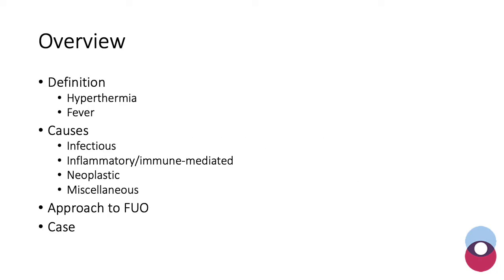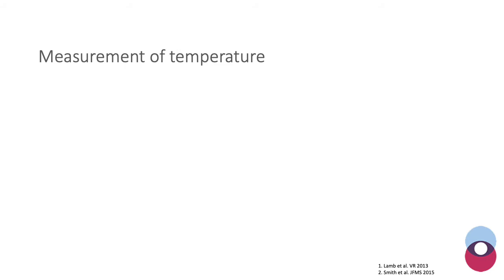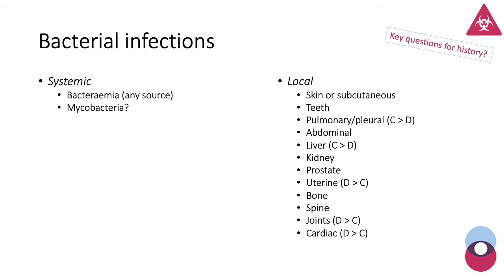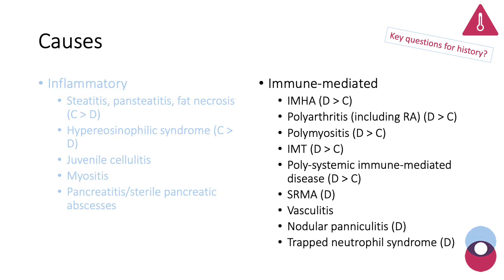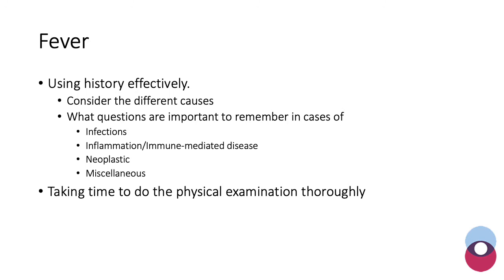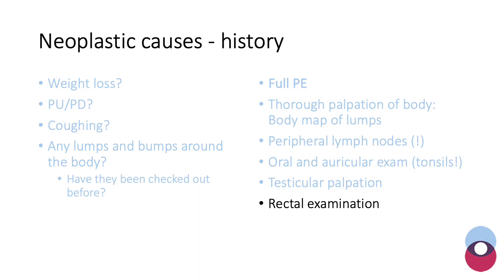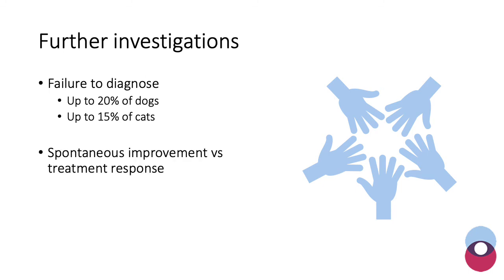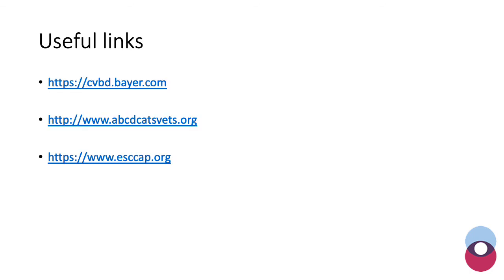Fever of unknown origin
By Dr Sivert Nerhagen, CMV, MVetMed, MRCVS Clinician in Internal Medicine